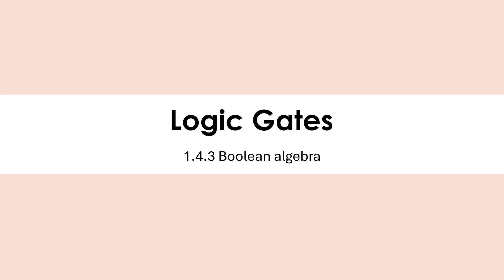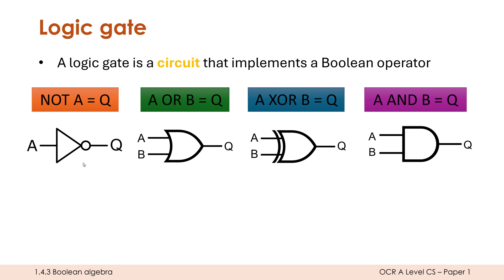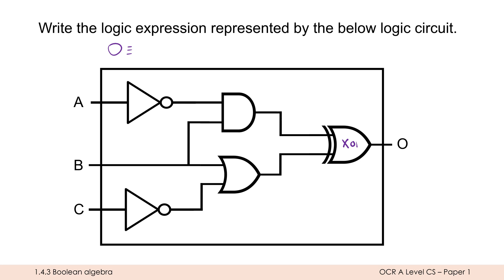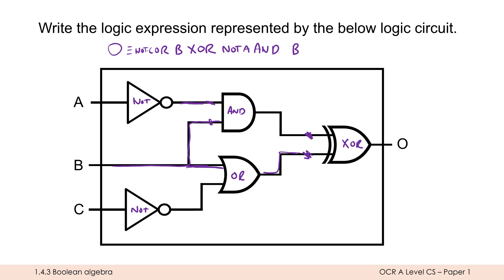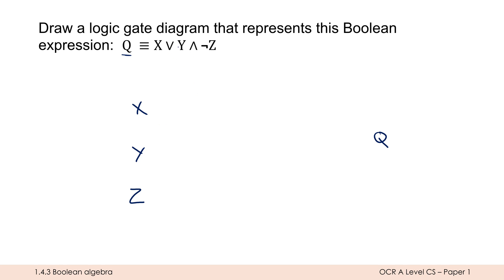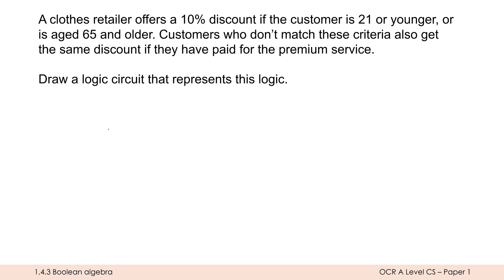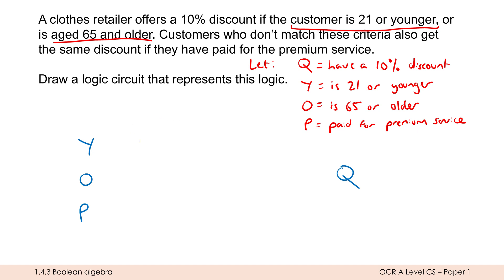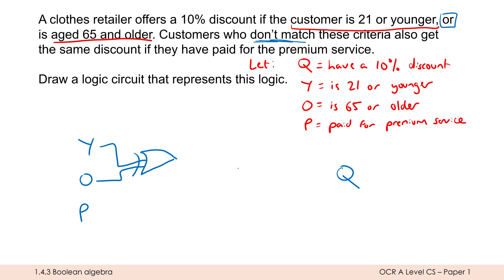Logic Gates and Circuit Diagrams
Going through what logic gates are, and the notation for representing the basic Boolean operations (NOT, OR, AND, XOR). 3 examples are shown of interpreting and constructing logic diagrams.

0:00 The logic gate symbols
2:09 Example #1: Writing an expression based on a diagram
5:45 Example #2: Drawing a diagram based on an expression
7:44 Example #3: Drawing a diagram based on a context